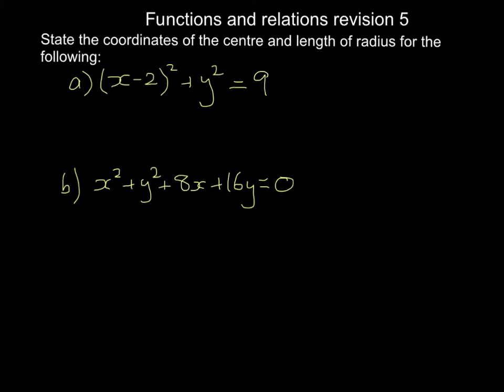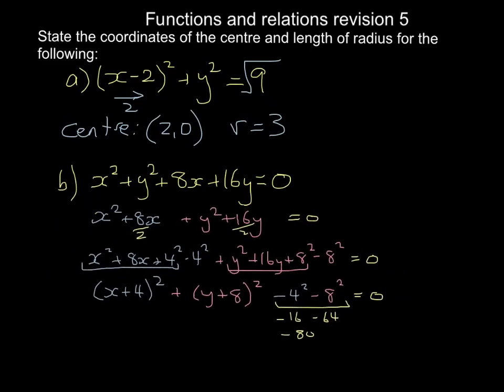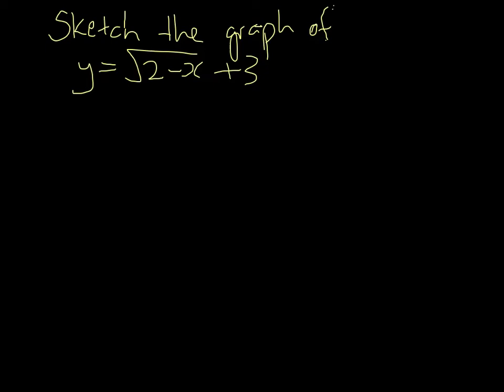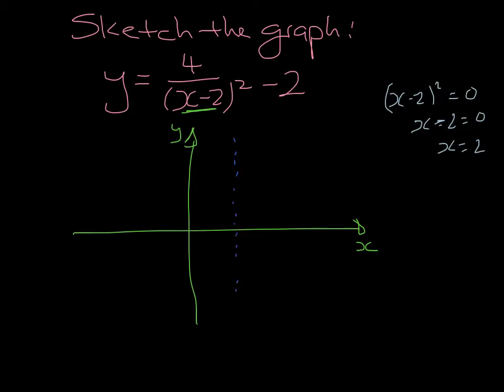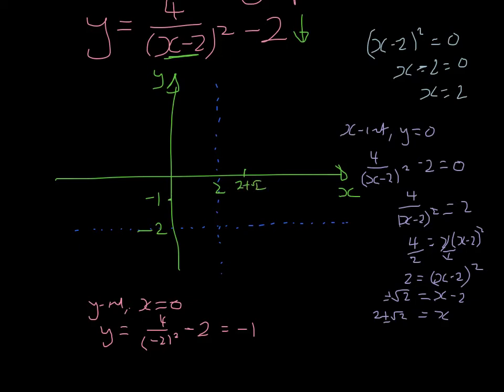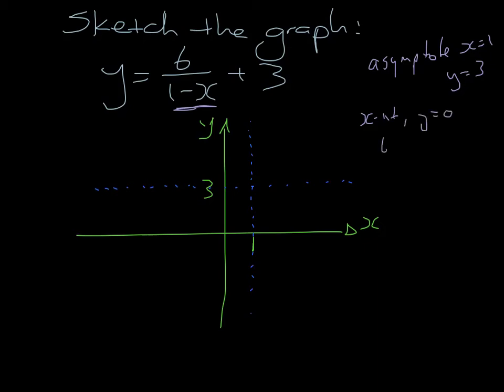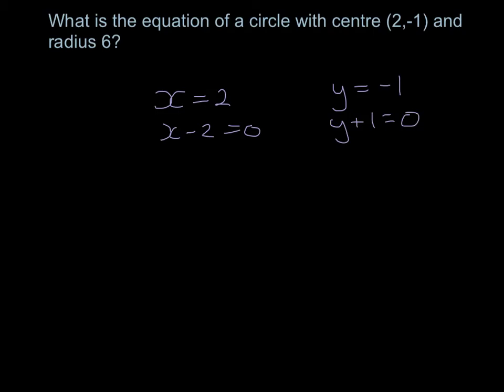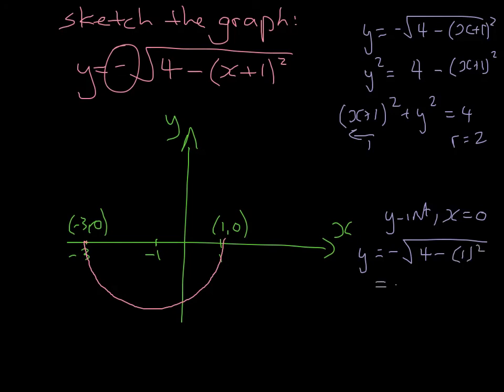Functions and Relations revision 5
The first four short answer questions from the revision sheet handed out in class